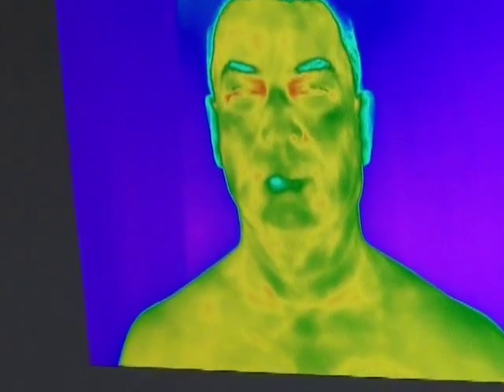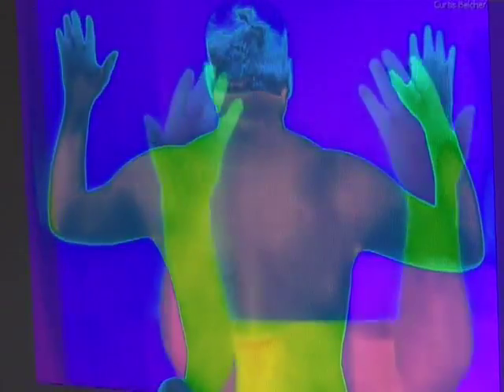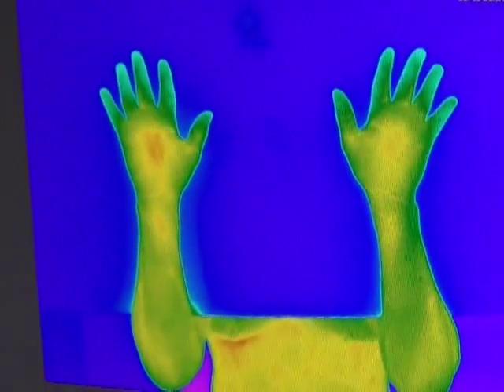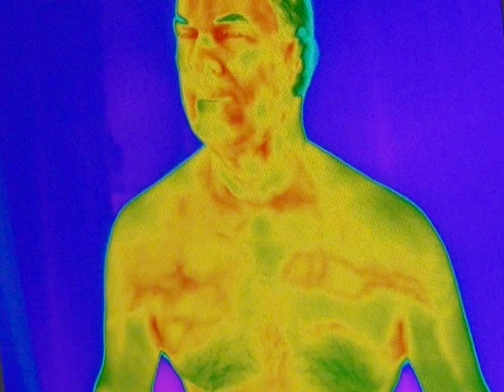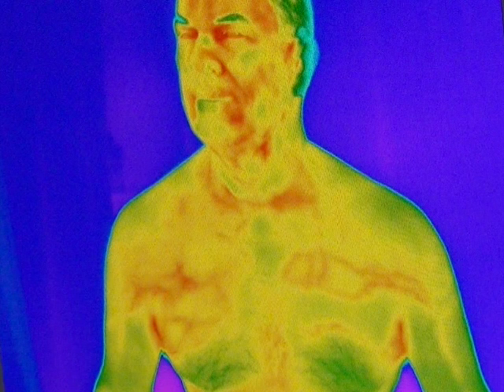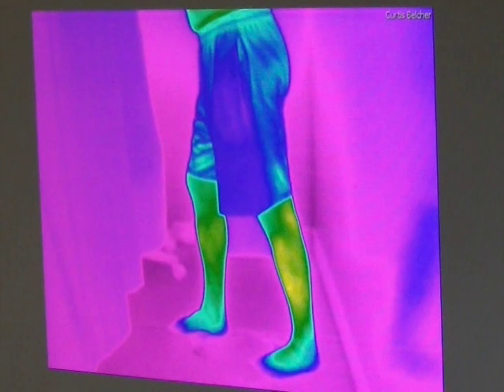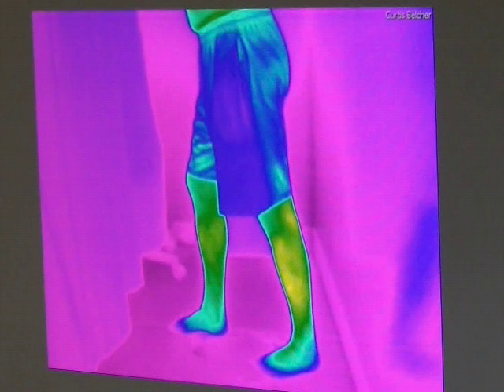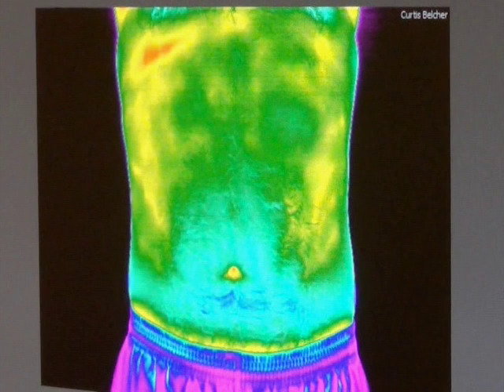The Dr. Is In - Thermography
Dr. Martin and Curtis talk about the Martin Clinic's new type of test called a "Thermography test".  Curtis takes his very own thermography test in this video.  "The Dr. Is In" is broadcast every Thursday morning at 9 am EST.  Watch live at kfmradio.ca.